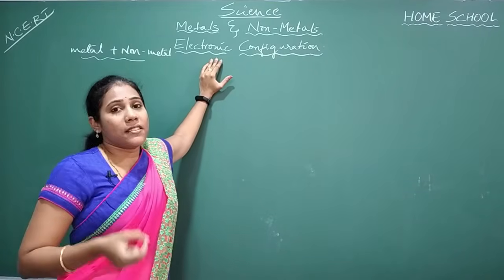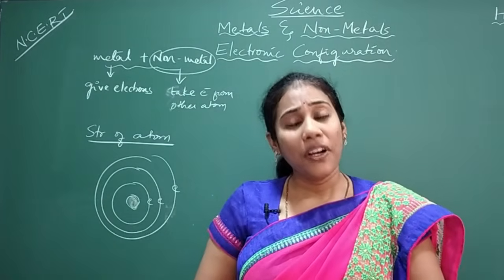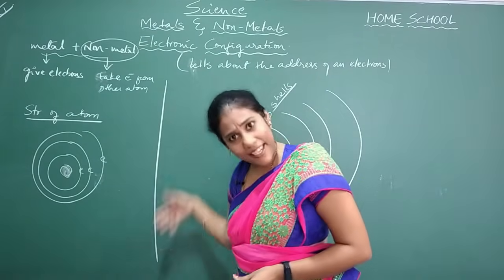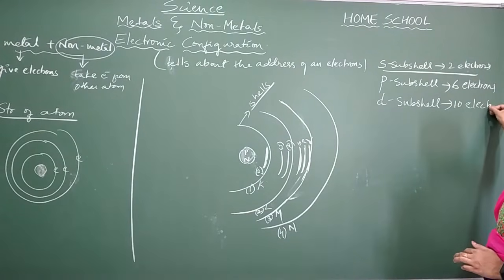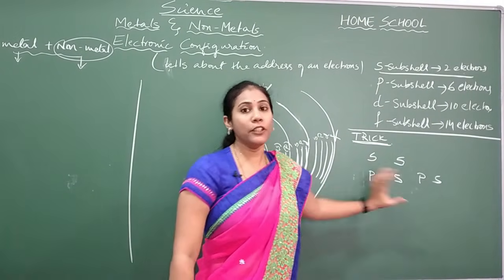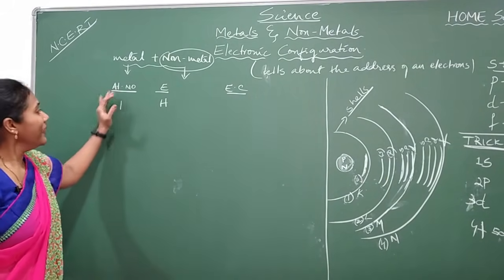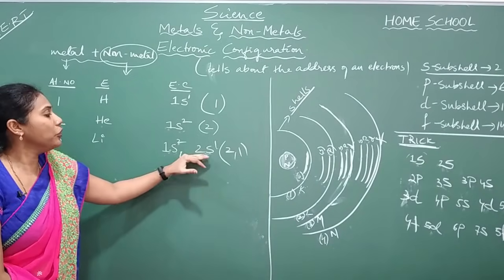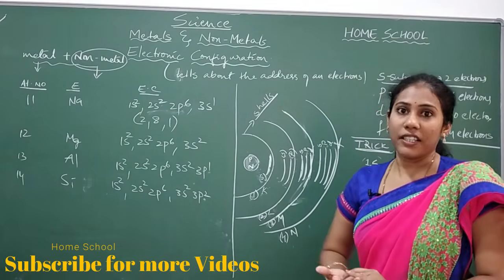𝐌𝐞𝐭𝐚𝐥𝐬 𝐀𝐧𝐝 𝐍𝐨𝐧 𝐌𝐞𝐭𝐚𝐥𝐬 𝐂𝐥𝐚𝐬𝐬 𝟏𝟎 𝐂𝐡𝐞𝐦𝐢𝐬𝐭𝐫𝐲 𝐍𝐂𝐄𝐑𝐓 𝐂𝐁𝐒𝐄 𝐏𝐚𝐫𝐭-5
- How metals reacts with non metals
- Electronic Configuration

🅲🅻🅰🆂🆂 10 🅲🅷🅴🅼🅸🆂🆃🆁🆈 🅲🅷🅰🅿🆃🅴🆁🆂
Chemical Reactions and Equations